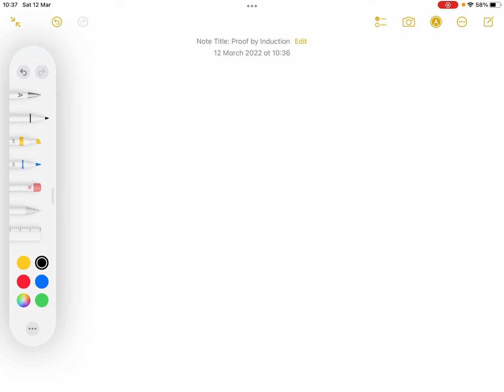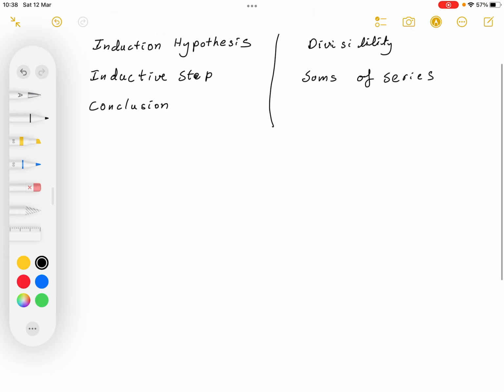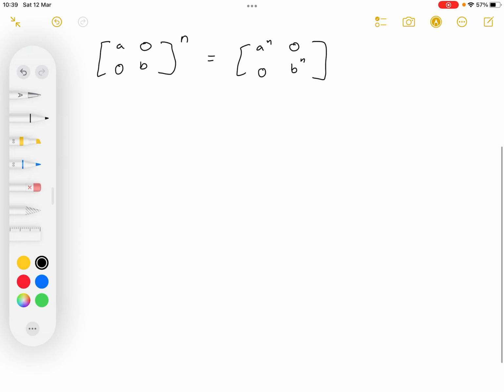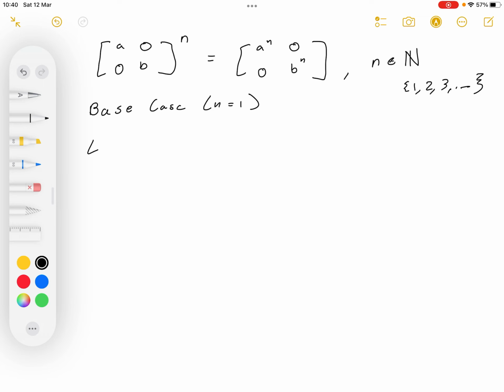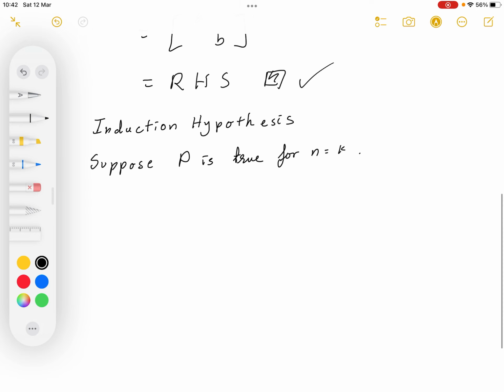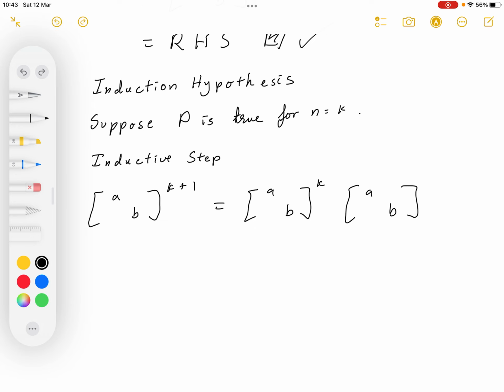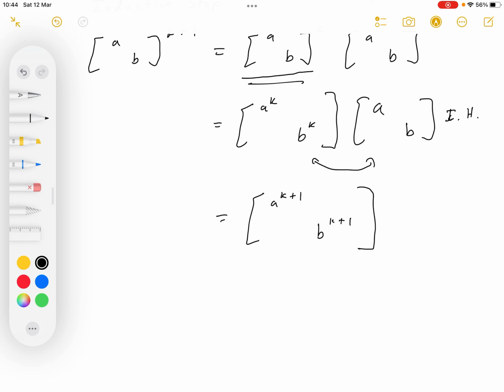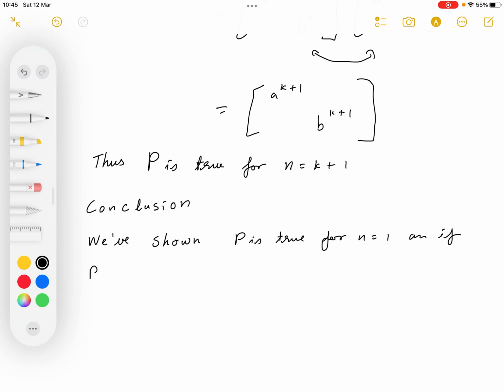Introduction to Proof by Induction: Powers of Matrices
This is an Introduction to Proof by Induction.
If you want to to try a more complex problem, please leave it in the comments.